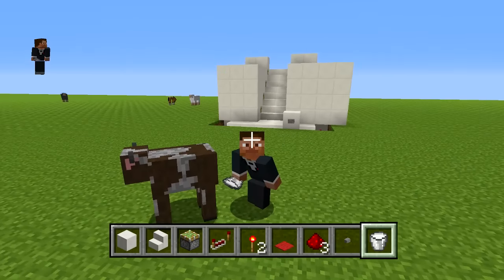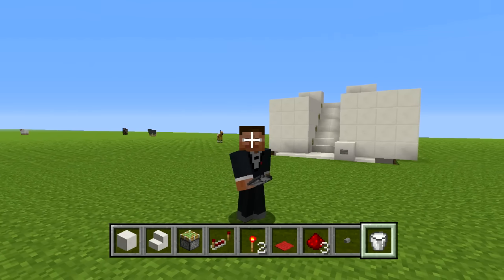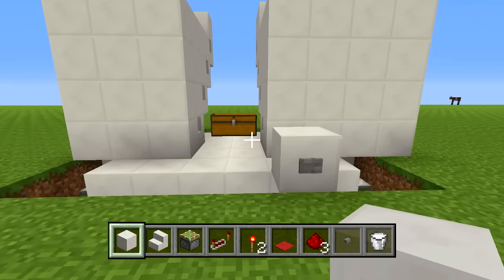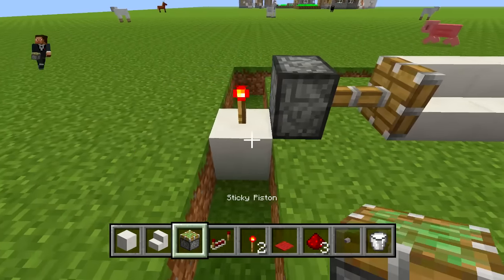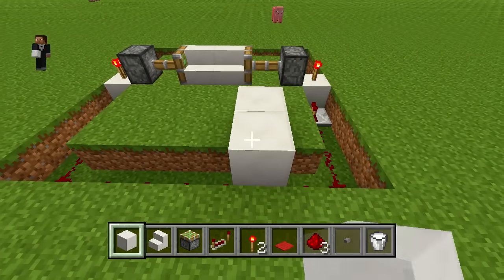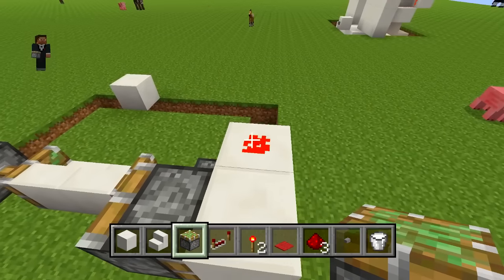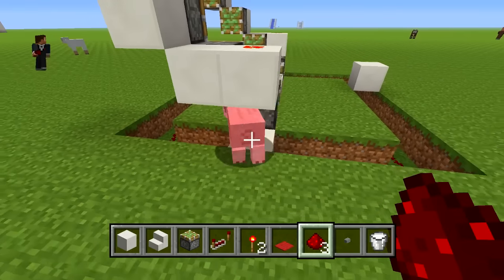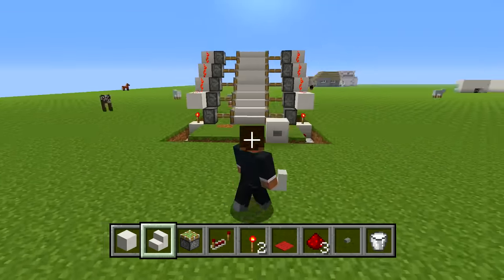Minecraft PS3, PS4, Xbox360, Wii U - EPIC AUTOMATIC HIDDEN STAIRCASE ROOM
New minecraft tutorial fro Minecraft PS3, PS4, Xbox, Wii U featuring a new staircase technique using a hidden storage!

CHEAP videogames and more! (bookmark this)

If you read this, comment  "EPIC"